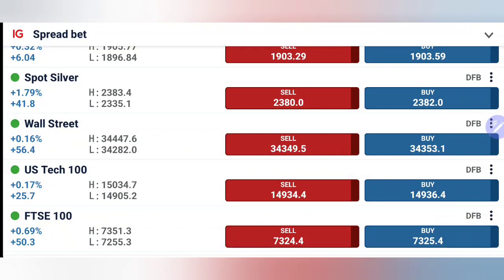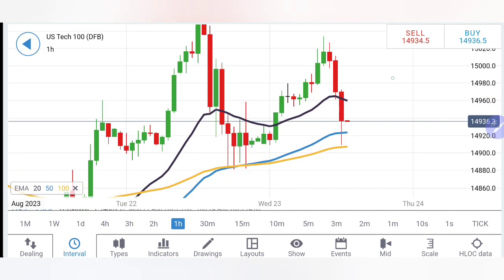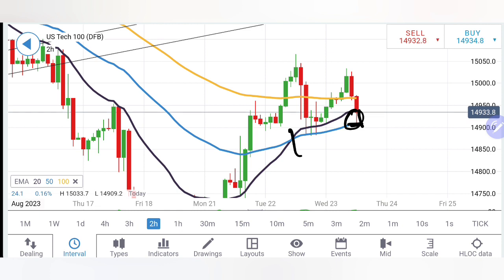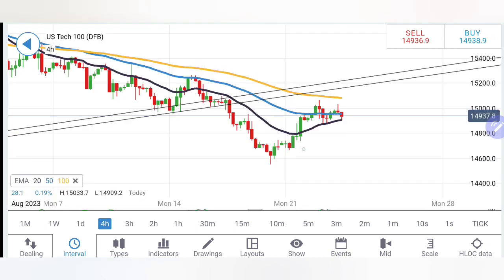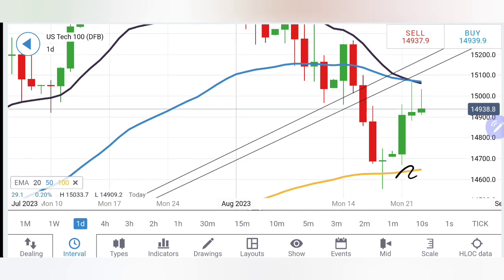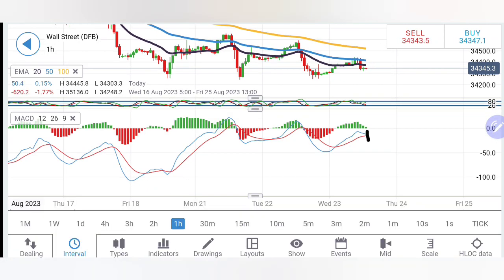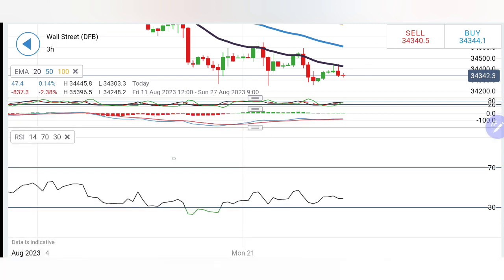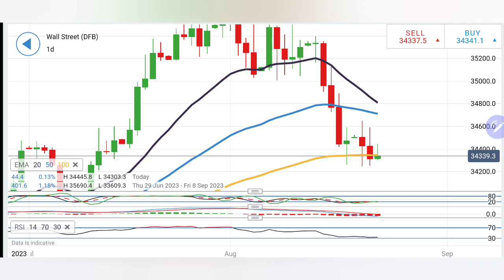Bullish Reversal In NASDAQ100 & US30 Today 23 Aug ? | Trading Strategy For DJI & Nasdaq100 Today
US30 Analysis Today | NASDAQ 100 Analysis Today

Timestamp:

- [00:01]( 📈 Dow Jones shows bullish rise near 34,450 and 15,040 levels, but retracement likely.
- [02:23]( 📊 Tech hundred's bullish reversal needs staying above 15,020; 14,800 target if below 14,880.
- [03:31]( 📉 Staying below 14,840 can signal further bearishness for Tech hundred.
- [05:07]( 🔄 Potential reversal if Tech hundred drops below 14,880; 14,800 key support.
- [05:47]( 🚀 Tech hundred needs to stay above 15,040 for bullish continuation towards 15,070-15,100.
- [06:55]( 🛢️ Dow Jones shows triple bottom at 34,250; Possible rise if above 34,400.
- [08:34]( ⬆️ Potential rise towards 34,500-34,540 for Dow Jones if above 34,400.
- [09:17]( 📉 Caution below 34,200 for Dow Jones; Expect further drop if below 34,250.
- [10:11]( 🛑 Dow Jones resistance at 34,500-34,550; Bullish above 34,600 for potential rise to 34,800.